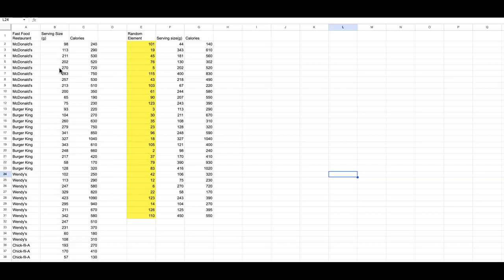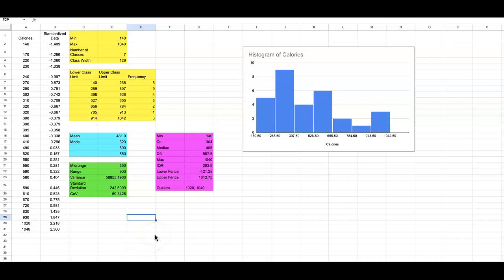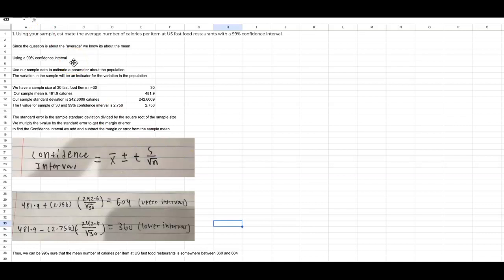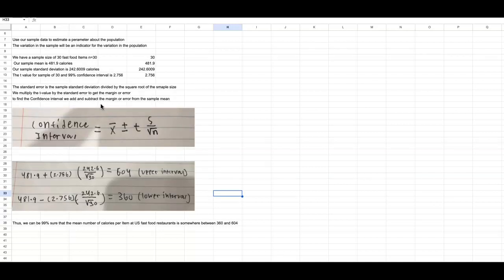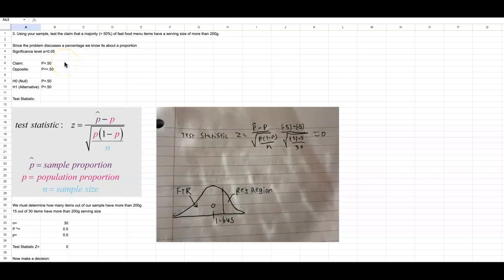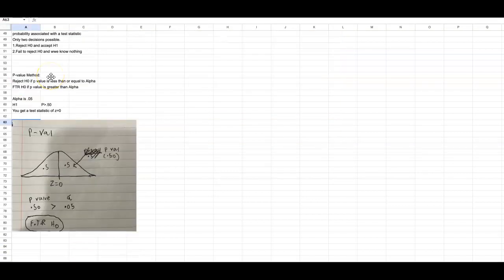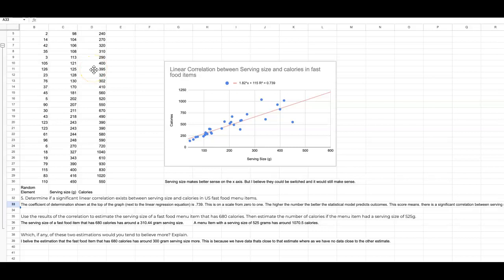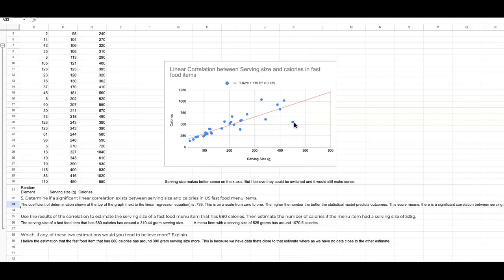Fast food data analysis